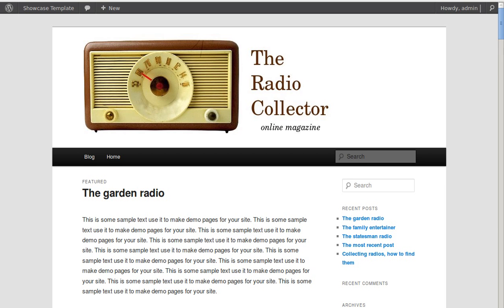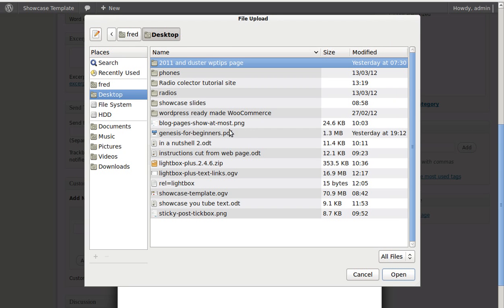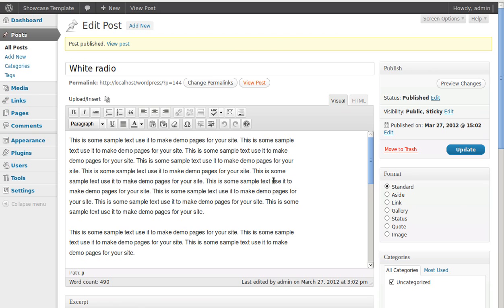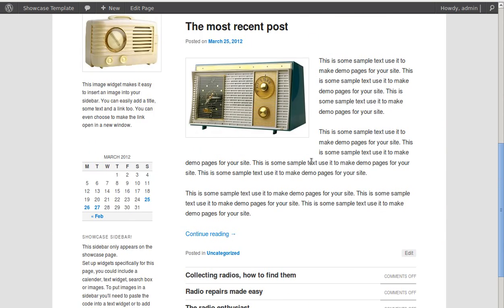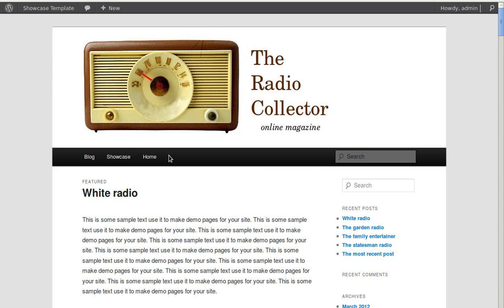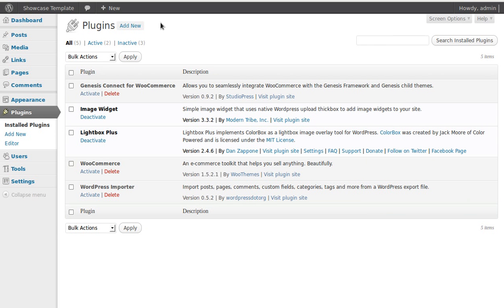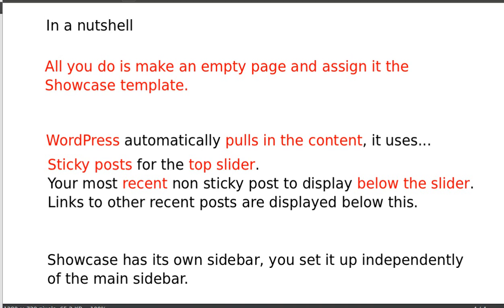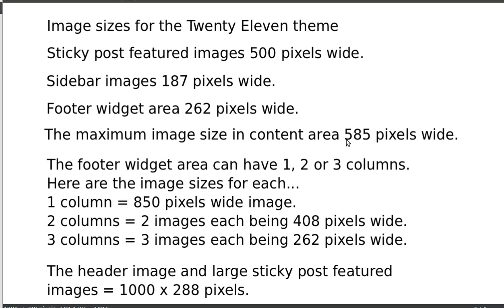Showcase template Twenty Eleven theme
The Showcase template pulls in content form sticky posts and recent posts. It displays the sticky posts as slider type images and displays recent posts beneath them. The showcase template has its own sidebar that is independent of the standard sidebar.